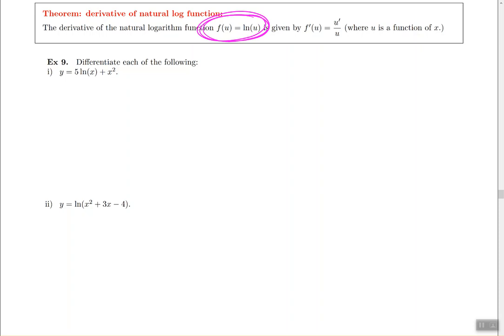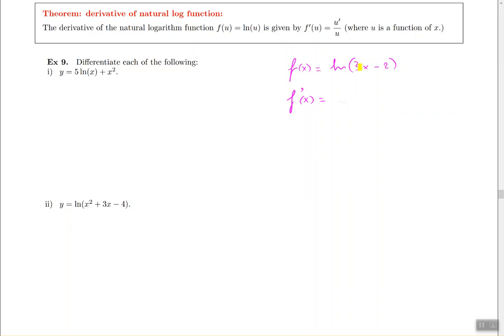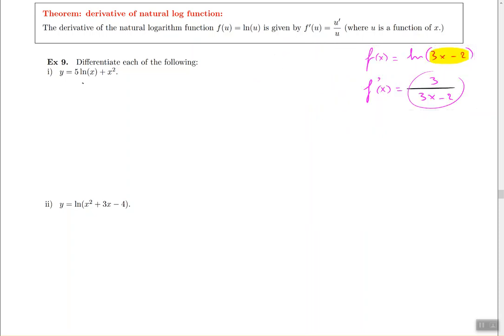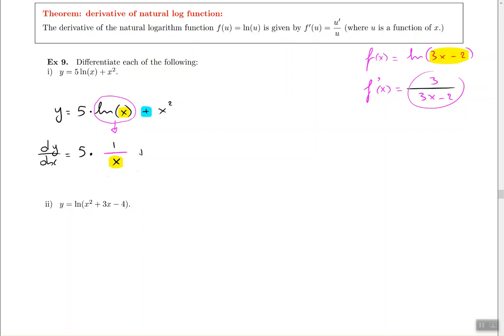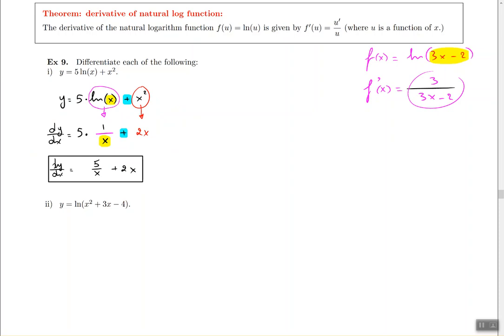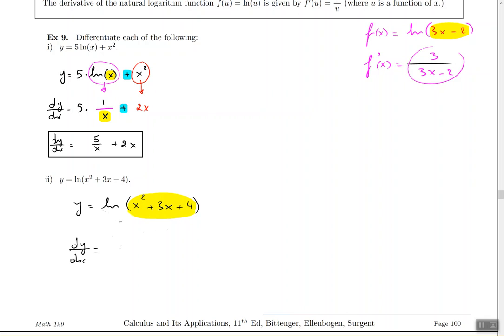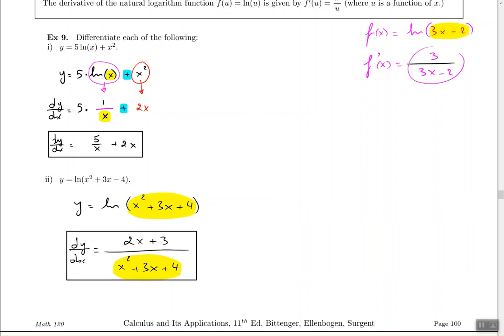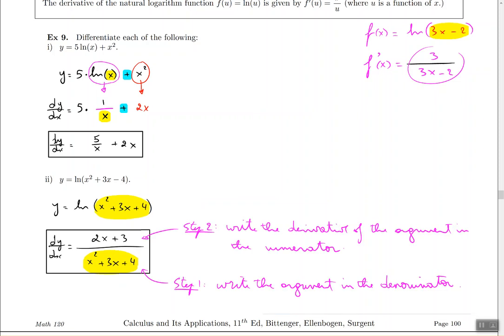Math 120 section 3.2 intro ex 9